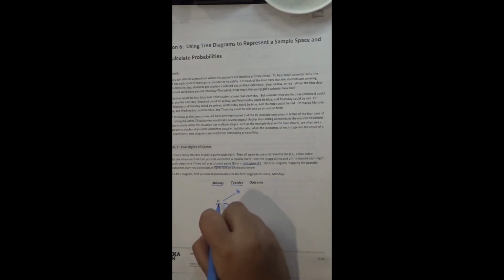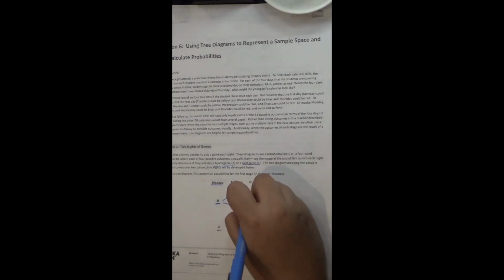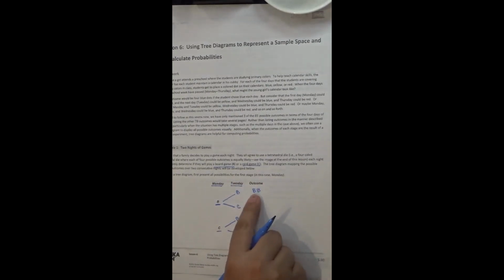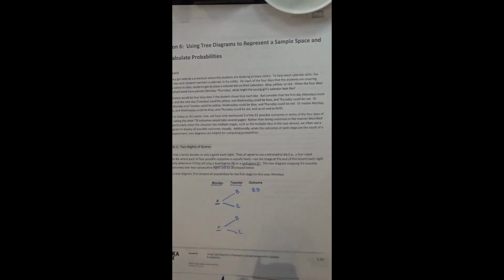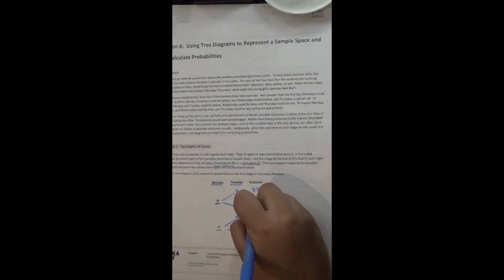Lesson 6 Intro